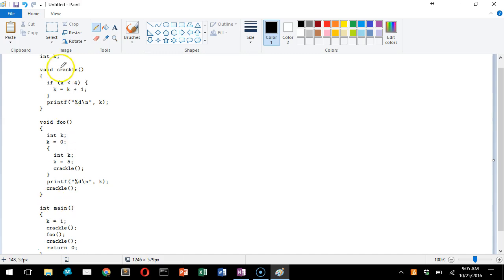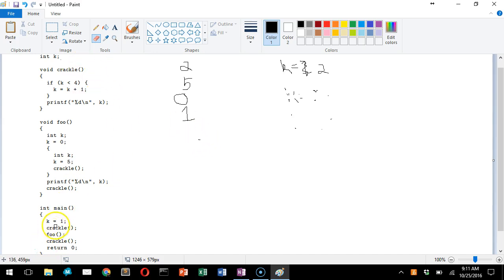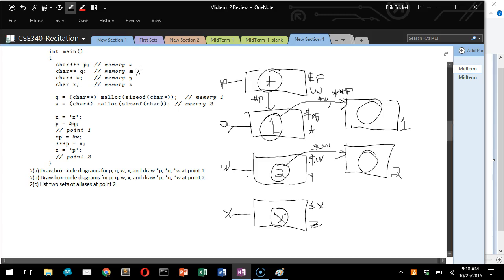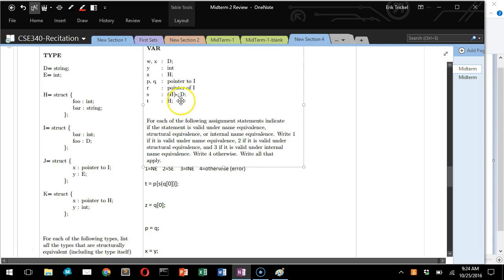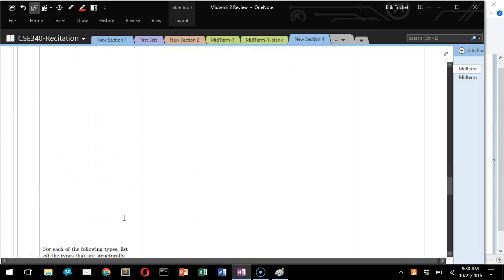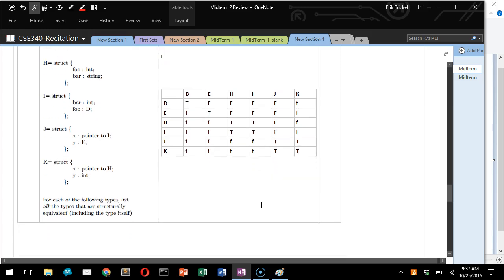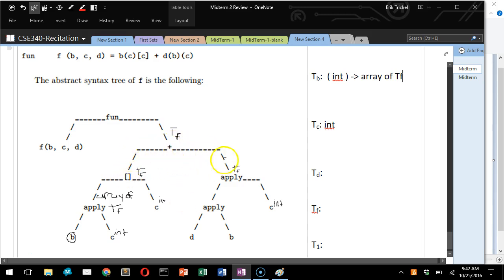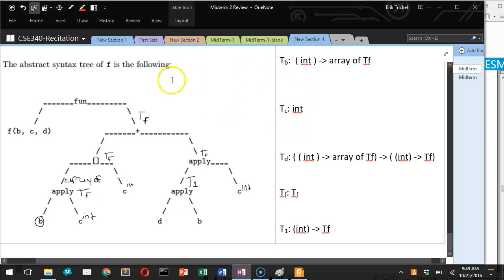CSE340-Recitation-Midterm2-Review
In this video I go over the second practice midterm.